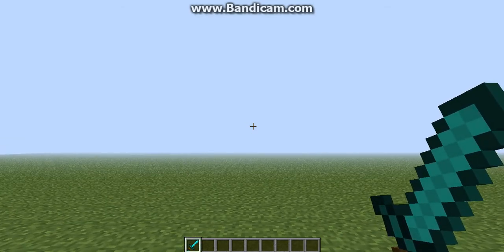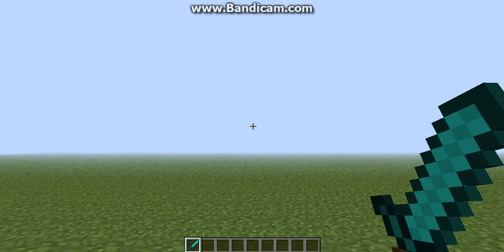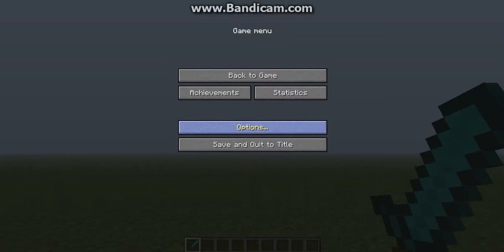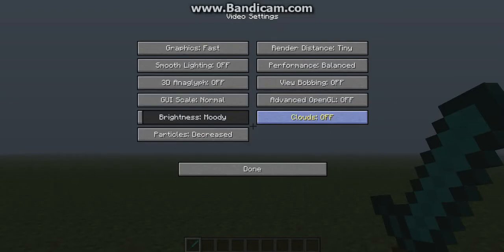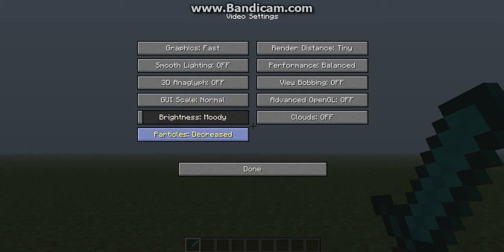How To Make Minecraft Not Lag In 1.2.5 And Below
This is a video on how to make minecraft not lag or How to speed up minecraft or even How to make minecraft not laggy.  It doesnt take that long either maybe a couple of minutes or even seconds!  I hope you guys enjoy it and trust me it will make minecraft on your computer run faster.